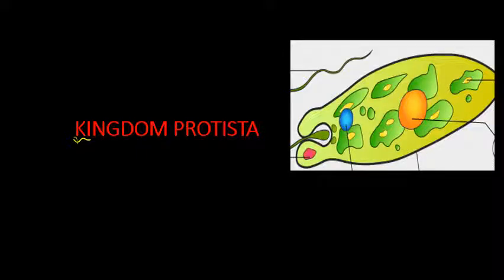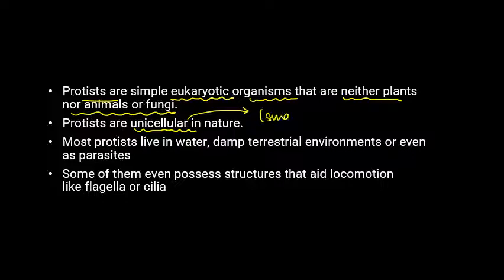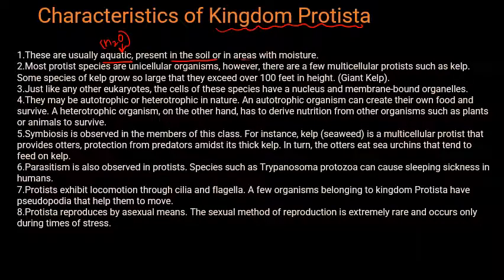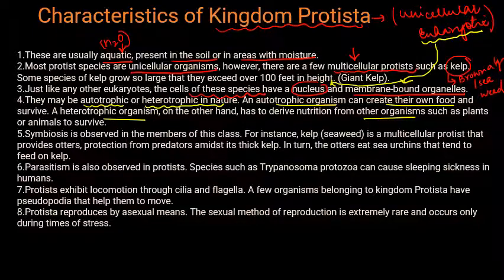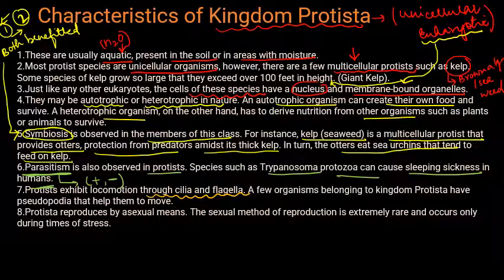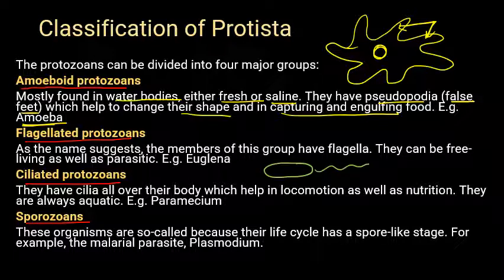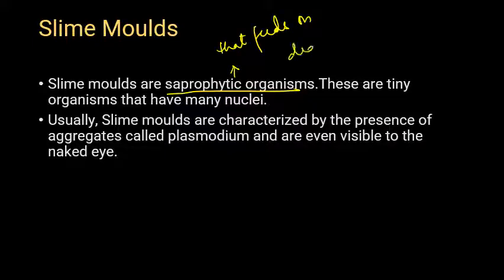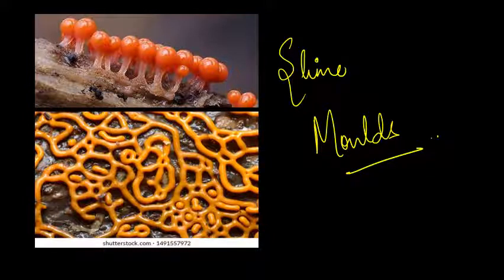Kingdom Protista | Classification | Debashree Borthakur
➤ Classification Playlist by Debashree Borthakur